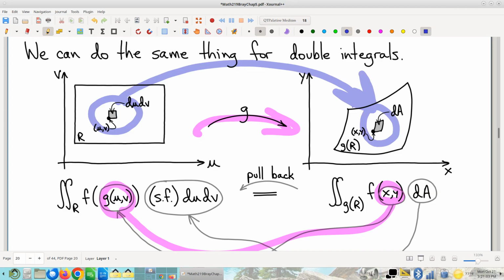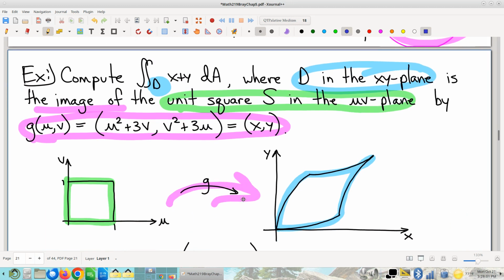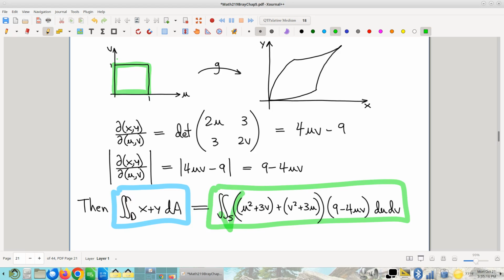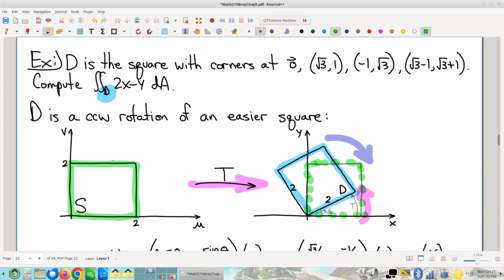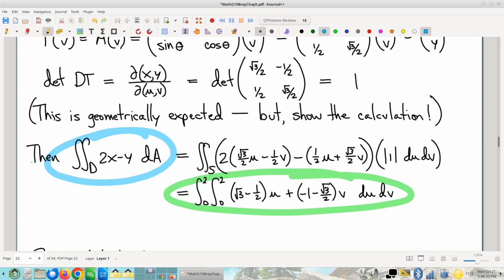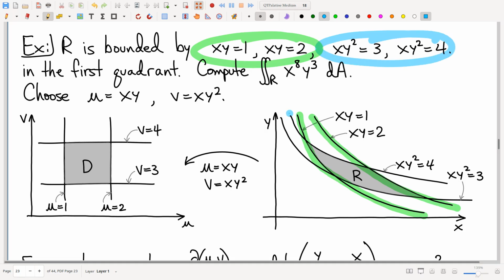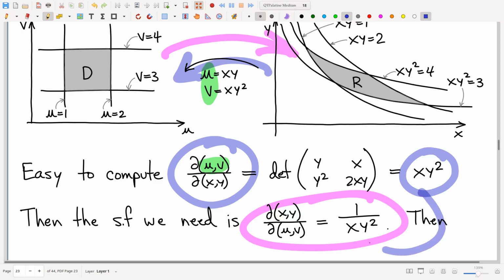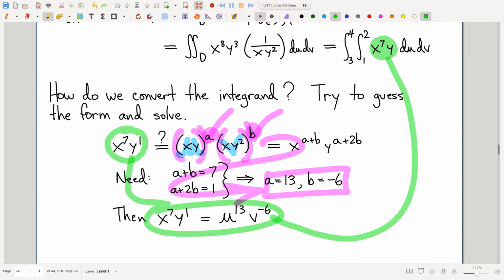2024 10 21 Math219 03